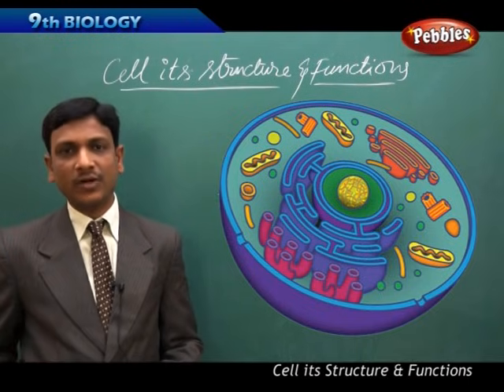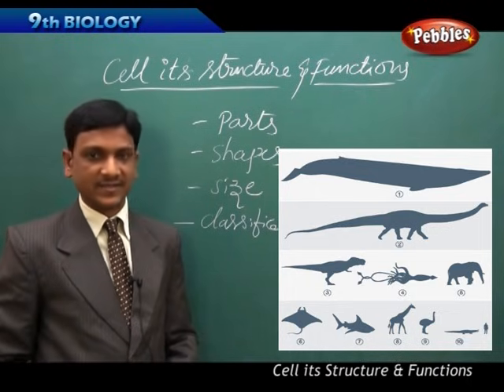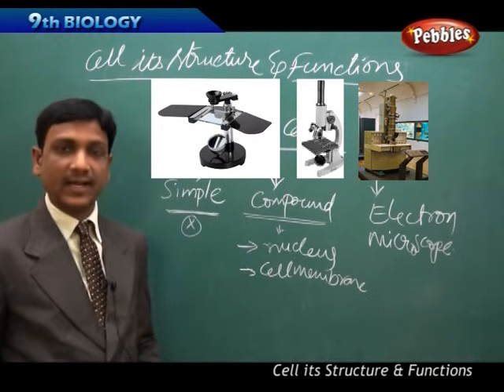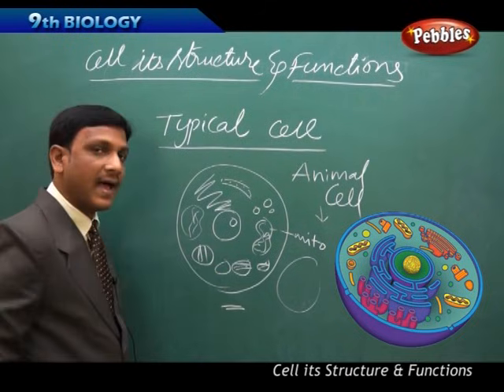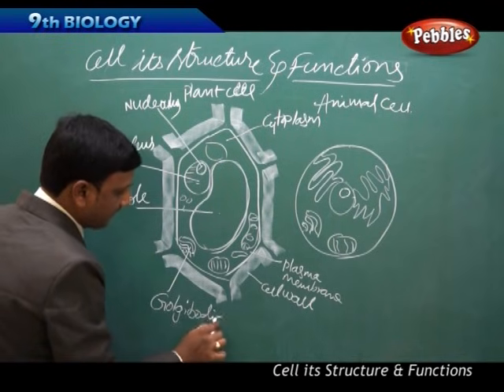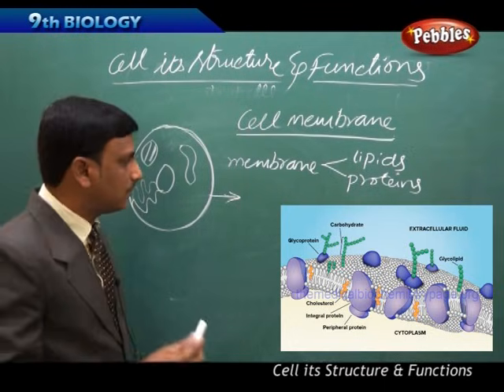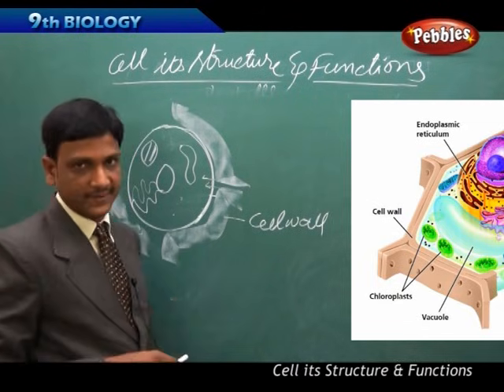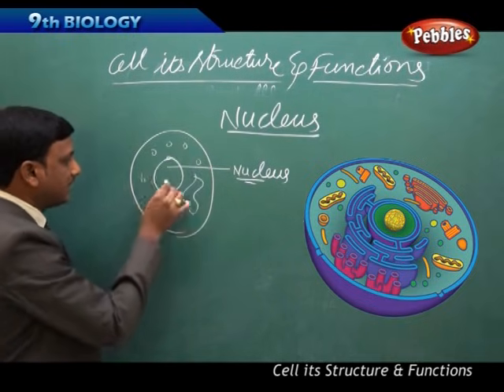Typical Cell : Cell Its Structure and Functions | Biology | Class 9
because they are involved in the process of secretion. so these Golgi bodies helps in the process of secretion. so they have more in number. so a typical cell is a generalized cell diagram which represent all the different cell organelles that exist in an animal cell or a plant cell if you take a plant cell.

check the below link to watch all chapters class 9 Biology(E.M)